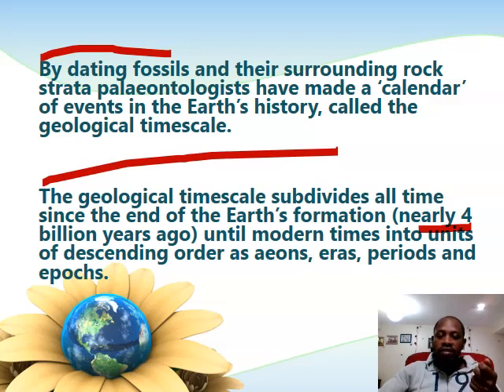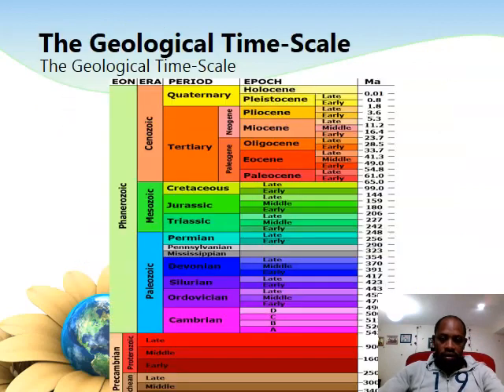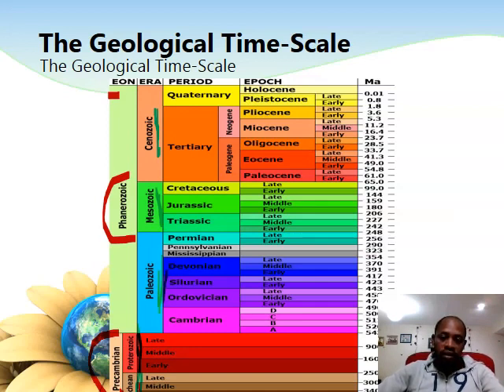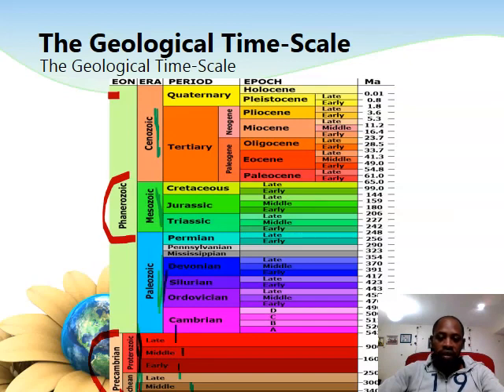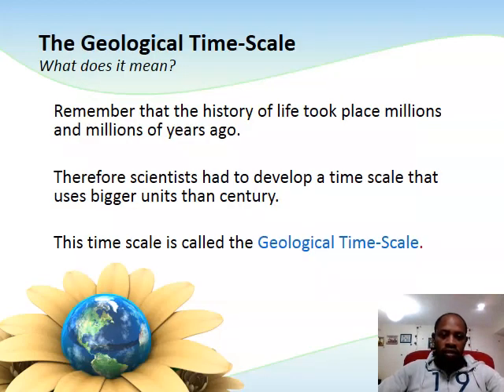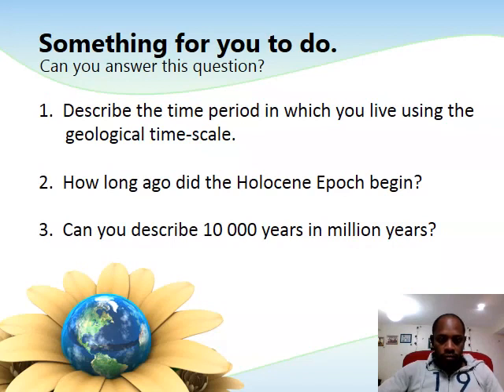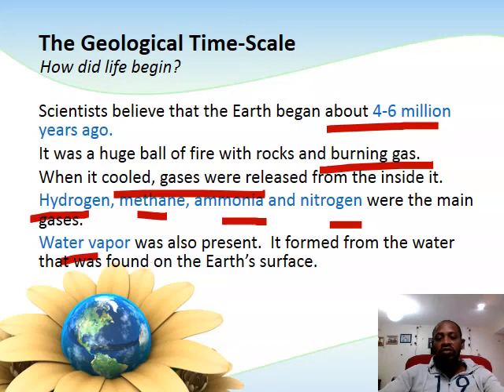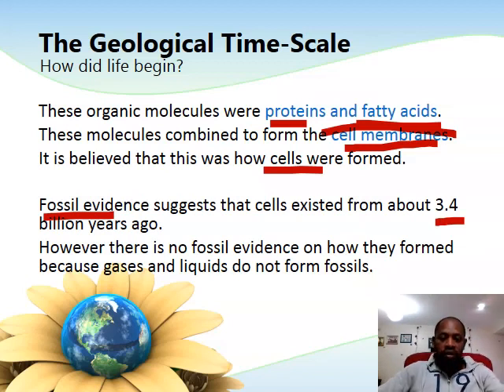Geological Time Scale Part 1